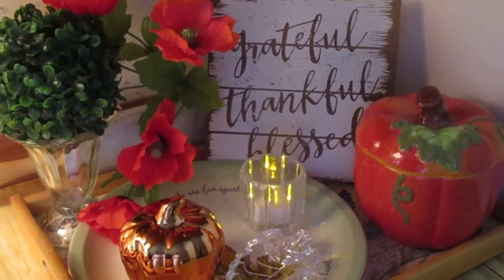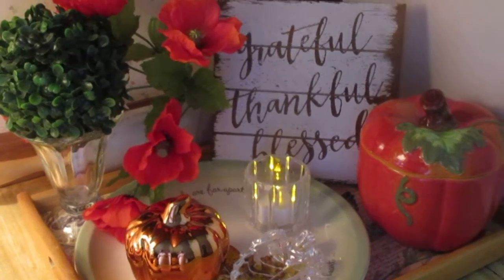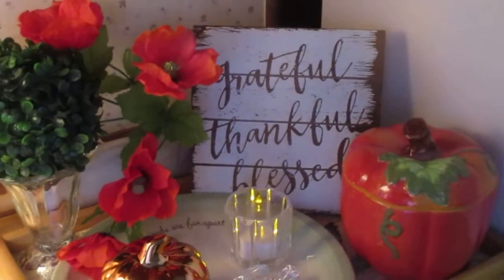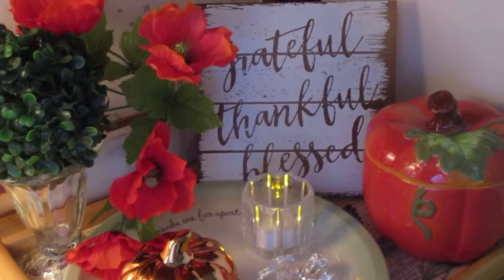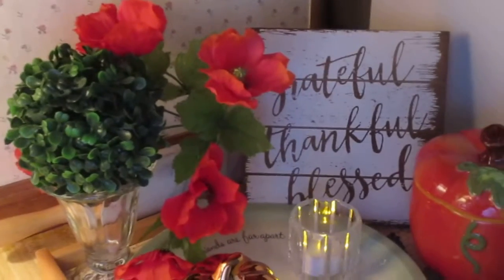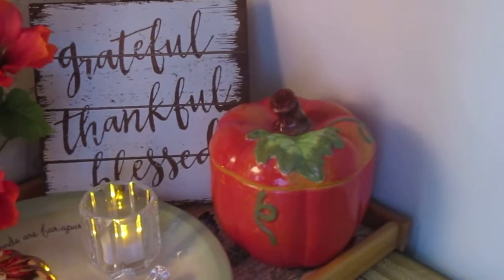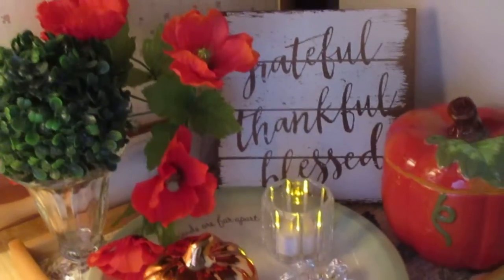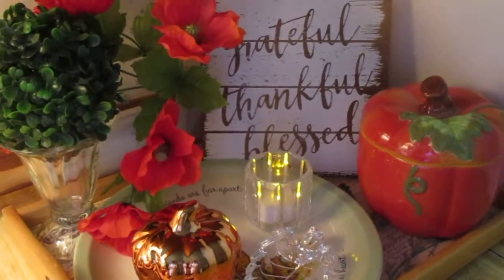FALL KITCHEN VIGNETTE CHALLENGE/ HOSTED BY DENISE JORDAN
FALL TIME IS A BEAUTIFUL TIME OF THE YEAR AND I HOPE YOU ALL LIKE MY VIGNETTE. I JUST USED WHAT I ALREADY HAD IN MY HOME. HAVE A BLESSED DAY.